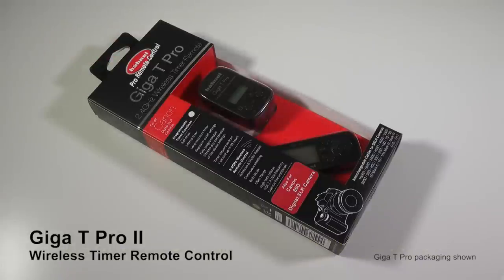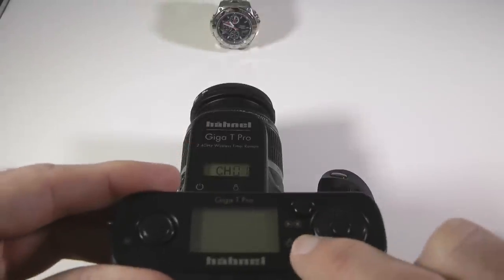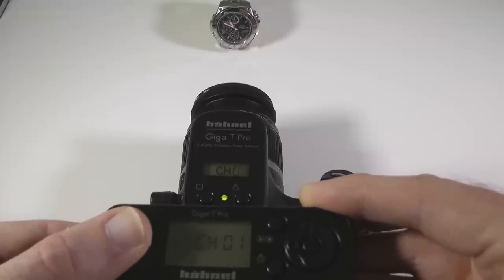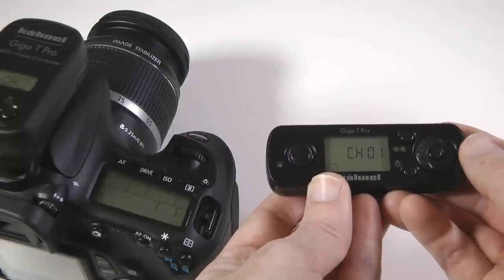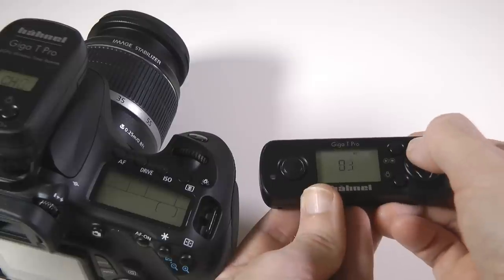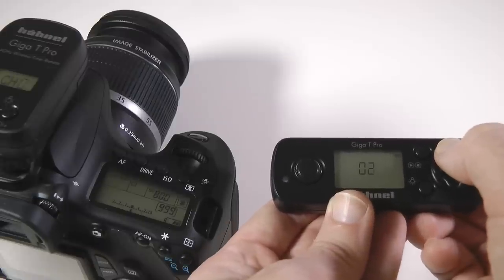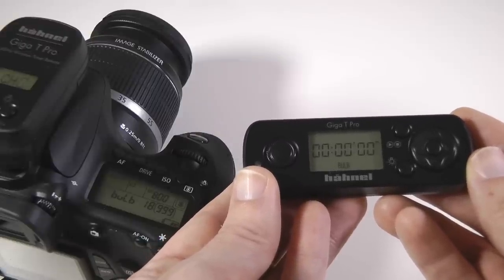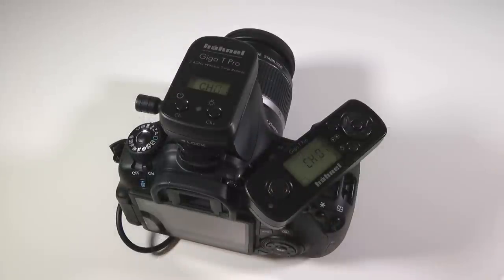Hähnel Giga T Pro II - How-to instructional video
Hahnel Giga T Pro II Remote Control for Canon, Nikon, Olympus & Sony DSLR's